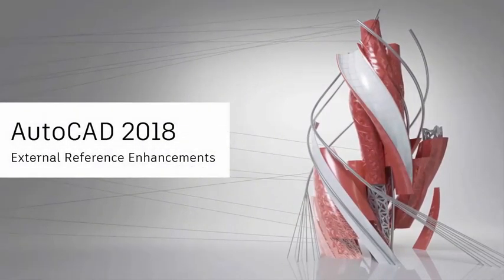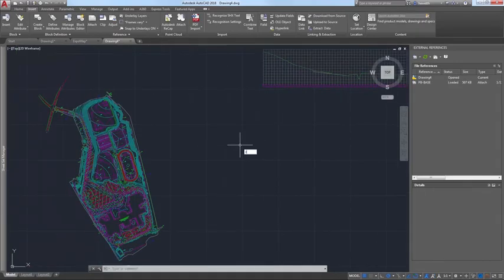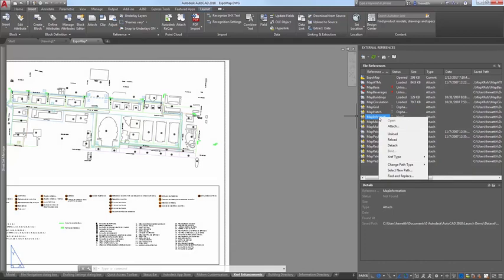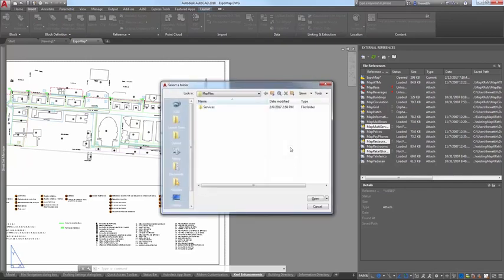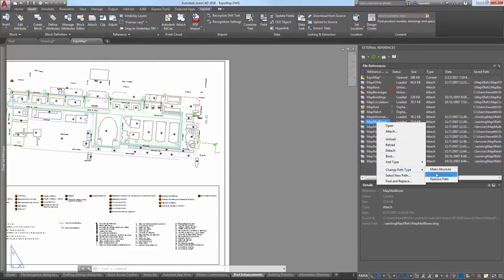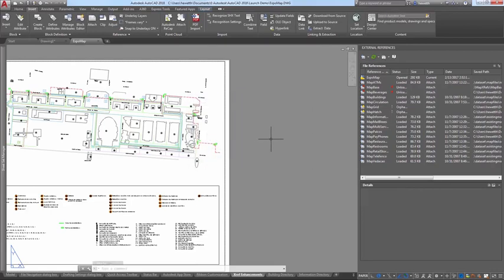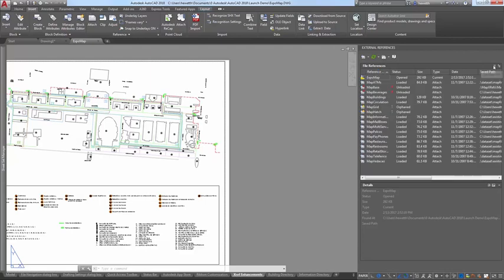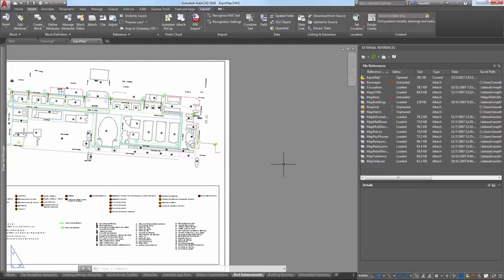external file references video 1920x1080 v2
הפניות לקובץ חיצוני
חסכו בזמן וצמצמו את התסכול באמצעות שימוש בכלים לתיקון נתיבים שבורים בקבצים המפנים למקורות חיצוניים.